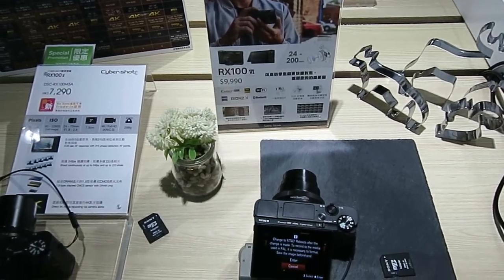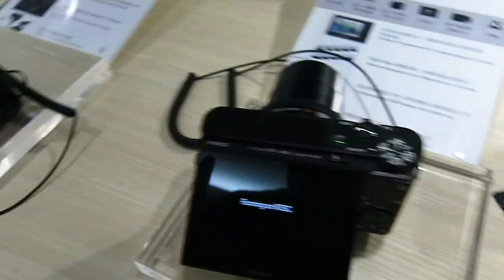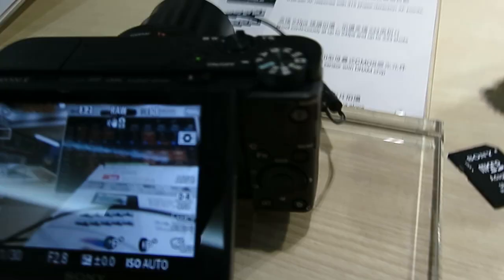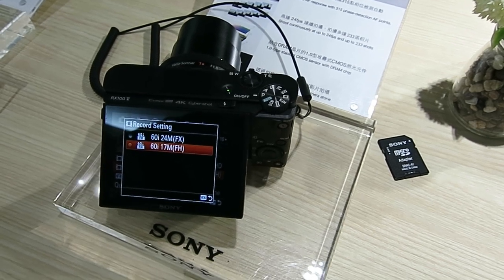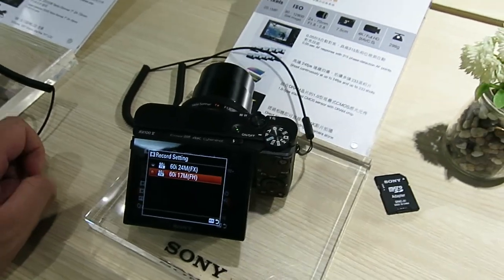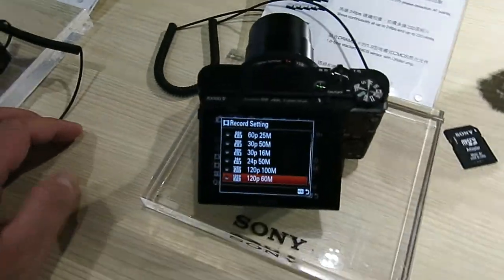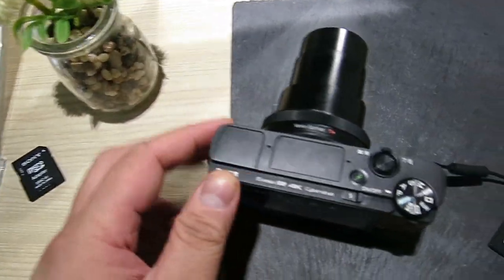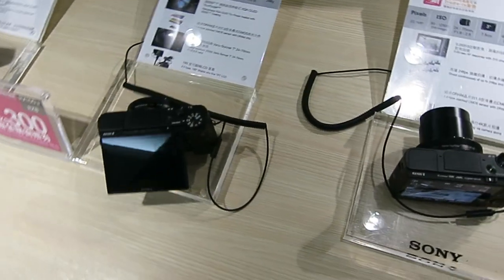Revisiting the Sony RX100m5 and RX100m6, July 2018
Revising the RX100V/VI models at Sony HK's flagship showroom.

Objective:
1. To get acquainted to RX100m6's latest design and GUI menu difference
2. To investigate the deprecation (and deletion) of AVCHD Progressive mode on all newer camera models
3. To confirm changes in the video system nag screen behavior

Topics not discussed in this segment:
1. Pop-up EVF design and differences
2. Cluttered menu GUI operation
3. Lack of live-view histogram display during EV shift operation

(Continuous long shot only.  Sorry only average video quality due to limited resources and no access to proper NLE workflow)